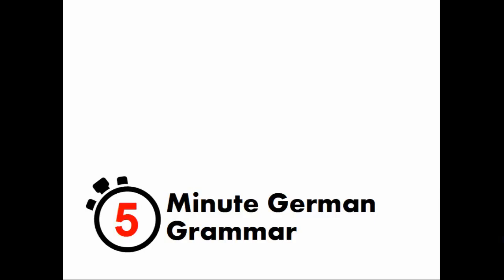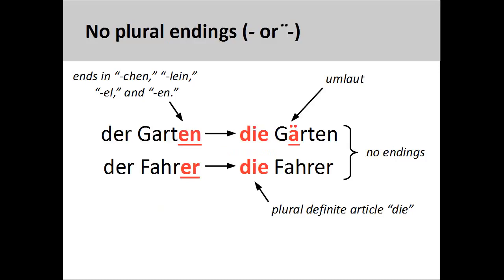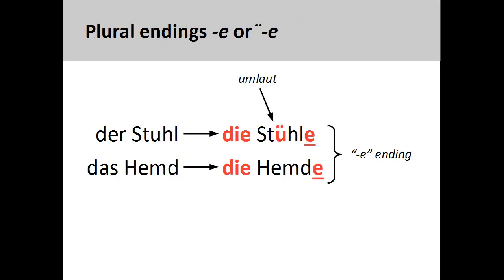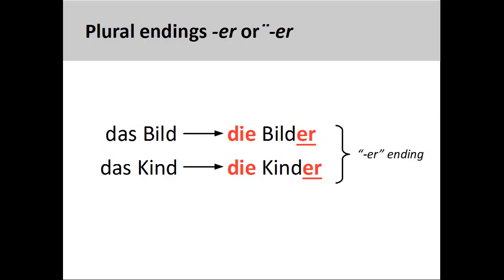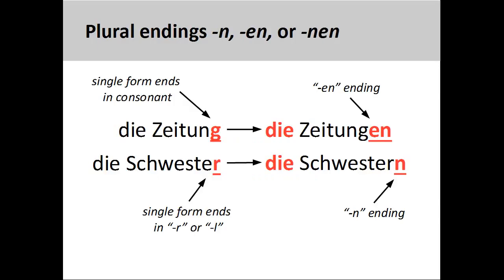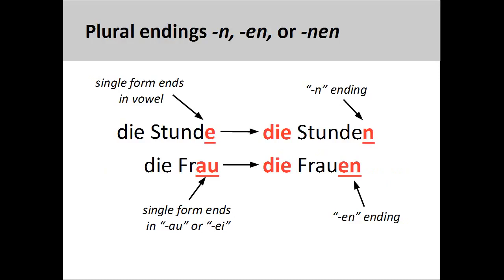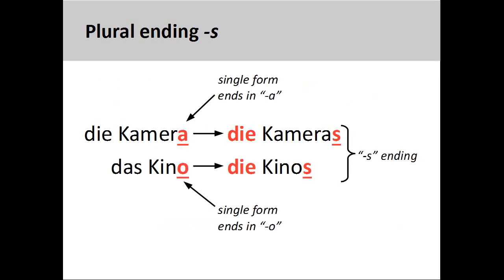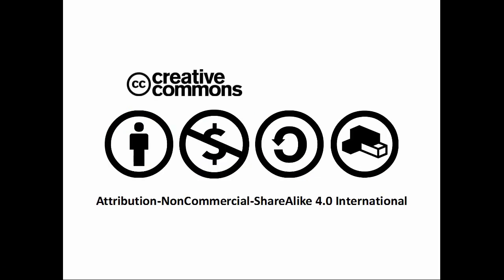Learn German Language for English speaker - 7 -Plural nouns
5-Minute German Grammar covers fundamental aspects of German grammar in a shorter period of time, which helps to keep the instructional focus sharp and the material easy to learn. This video introduces German plural nouns.
Category
Education
License
Source videos
View attributions